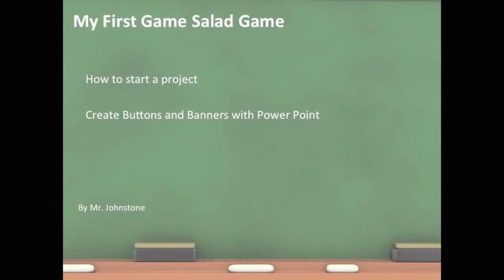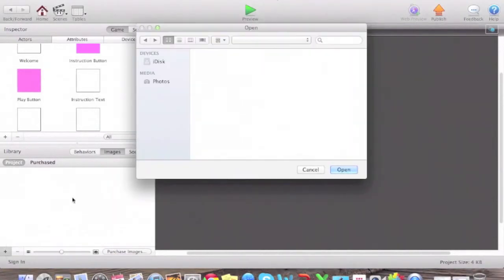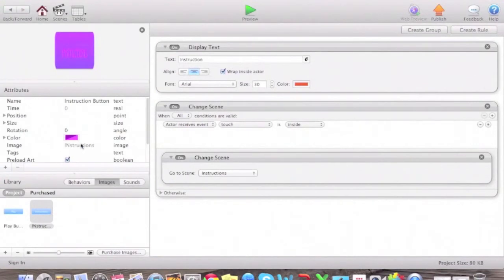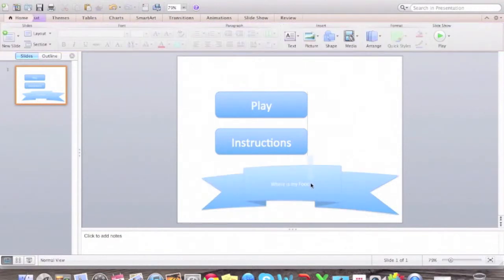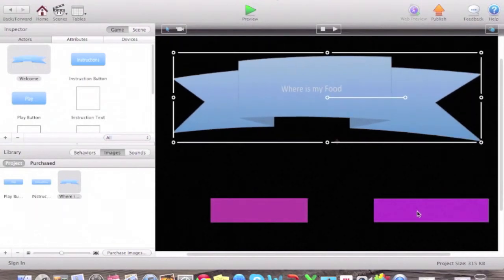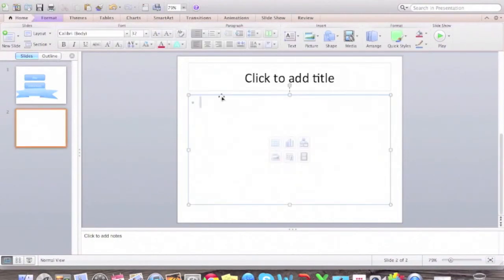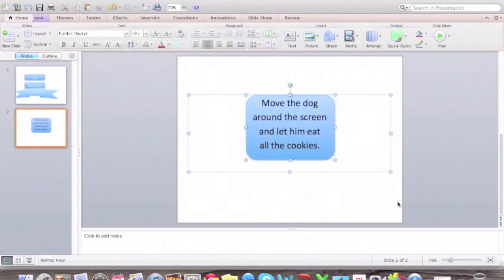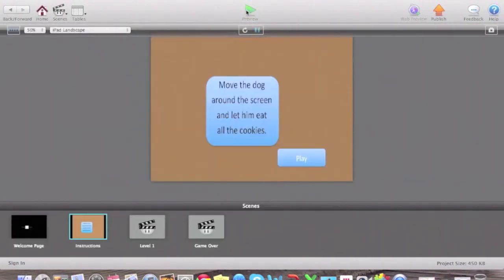Part 2 HD